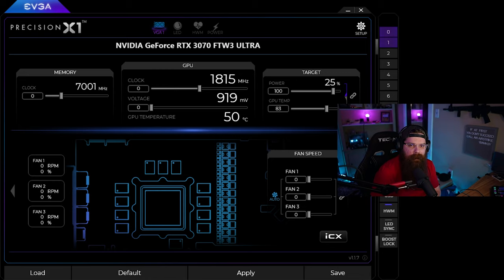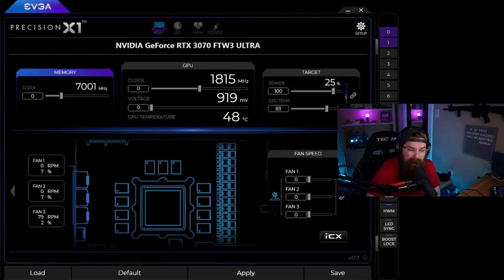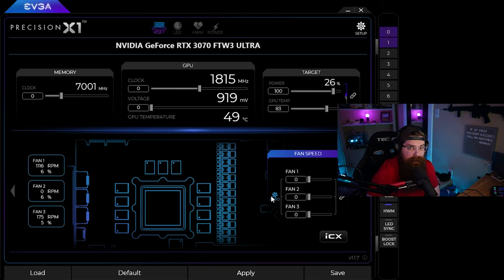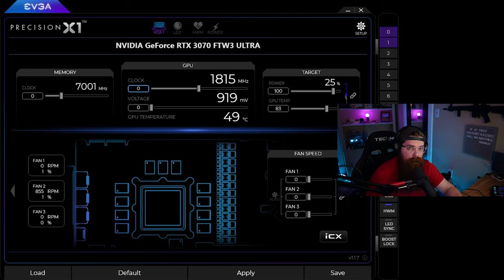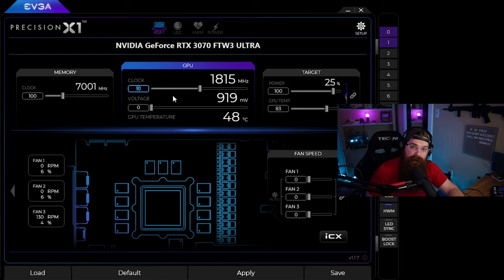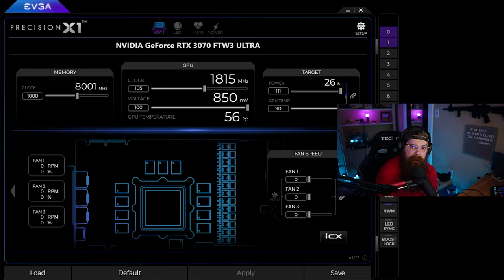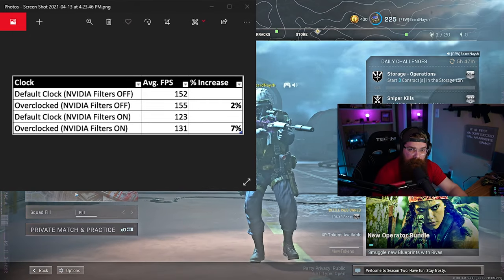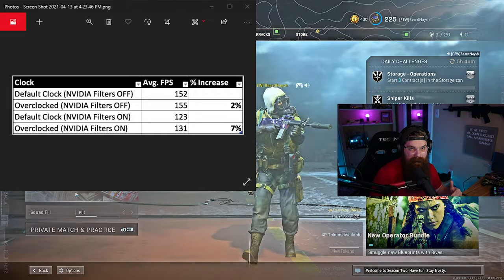How to Overclock Your Graphics Card for Better Frames in Warzone | Best Warzone NVIDIA Settings PC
In today's video we are going to go over how to overclock your graphics card to increase frames and performance in Warzone. We will review what overclocking is, the best tools to overclock your graphics card, and a step by step process of overclocking. Additionally, we will go over common mistakes and misconceptions of overclocking and for NVIDIA users the best in game settings for Warzone. Finally, we will go ahead and test the results in Warzone.

Chapters:
00:00 Intro
00:24 What is Overclocking?
01:14 What is Needed to Overclock?
02:20 3DMark Overview
03:11 Overclocking Tool Overview
05:04 Step 1: Initial Overclock Steps
06:24 Step 2: Core Clocking
07:09 Step 3: Fine Tuning & Increasing GPU Power
07:57 My Overclock Settings (NVIDIA RTX 3070)
08:41 Commmon Mistakes & Misconceptions
09:44 GPU/CPU Bottlenecking & Limitations
10:45 Auto Overclocking
11:15 Expected Results
11:40 NVIDIA Reflex Low Latency Settings Warzone
13:27 Gameplay Test Footage
14:47 My Overclocking Results for Warzone
15:36 Outro

My Equipment:
PC Tower:
Ryzen 7 5800x
RTX 3070 FTW3 Ultra
32GB 3600 RAM
X570 Asrock Motherboard
Corsair 1TB NVME Gen 4 SSD
Corsair Case
Corsair iCUE Cooler
Corsair RM850x PSU

Peripherals:
HP OMEN 27i 144hz Monitor
LG 4K 60hz Monitor
Steelseries Apex Pro Keyboard
Razr Death Adder
Xbox Elite Series 2 Controller

Camera & Streaming Gear:
Sony A7iii
Sony FE 28mm F2
Blue Yeti Mic
Steel Series Arctis 7x Headset
Elgato Streamdeck
Elgato RingLight
Elgato Key Light
Astro Mixamp Pro
Shure SM7B Mic